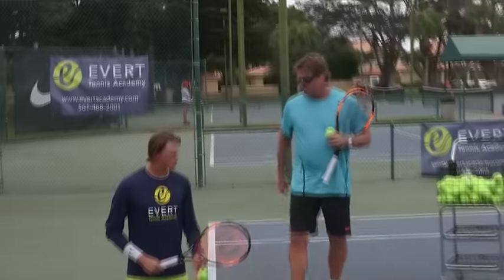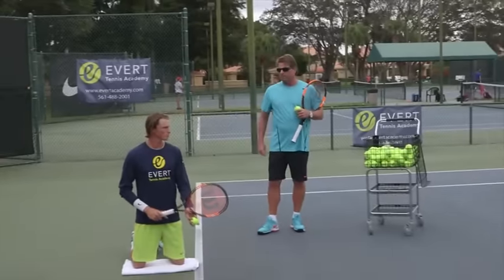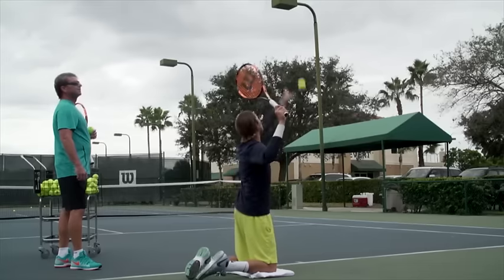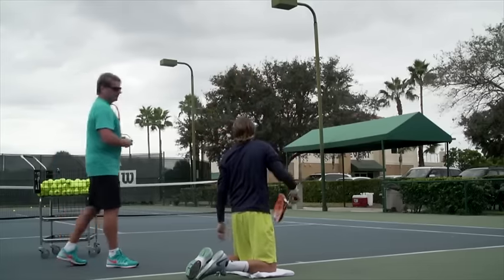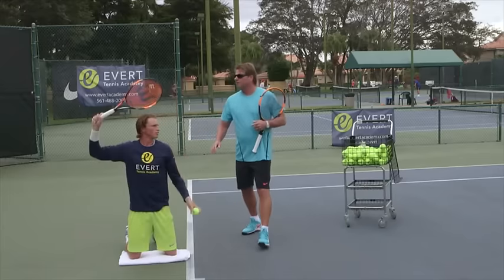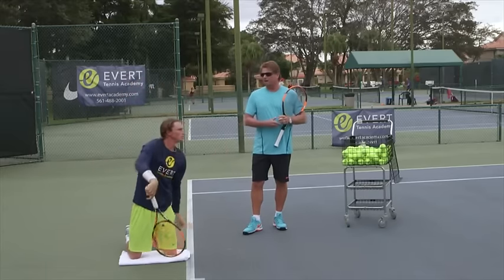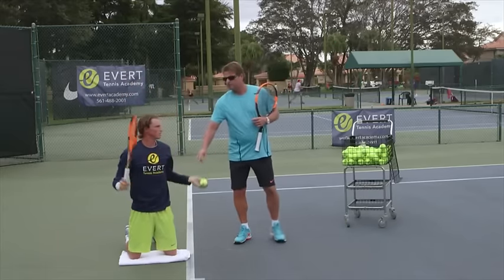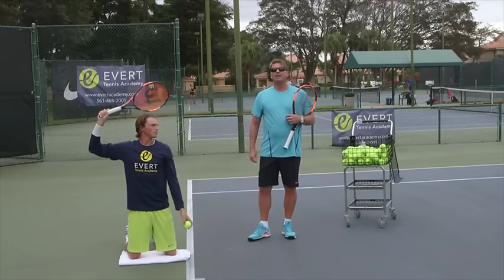The Knee Serve by John Evert